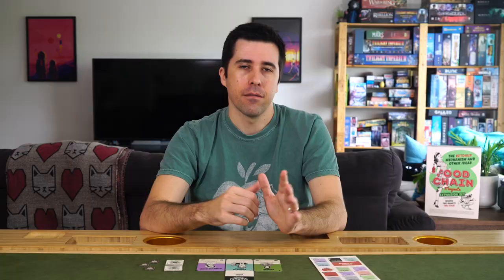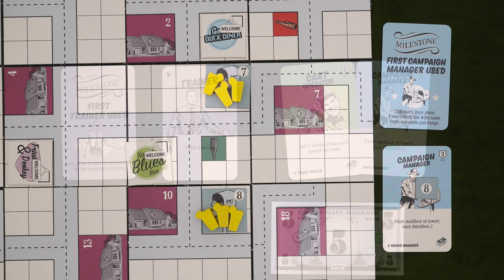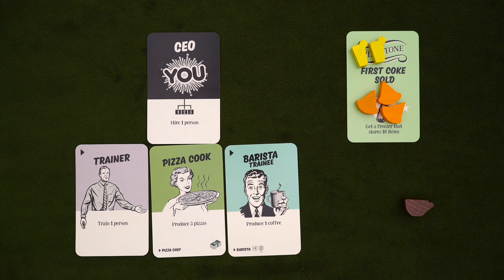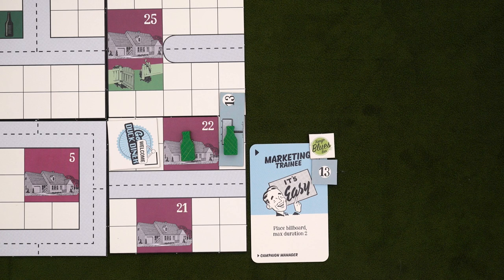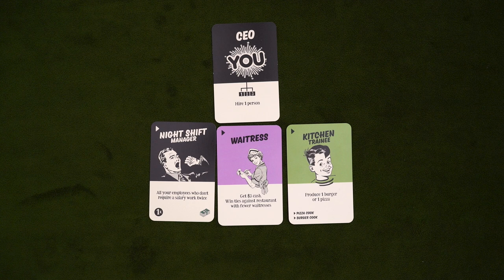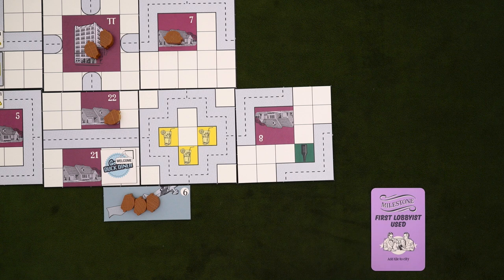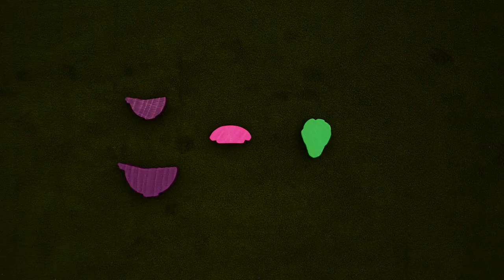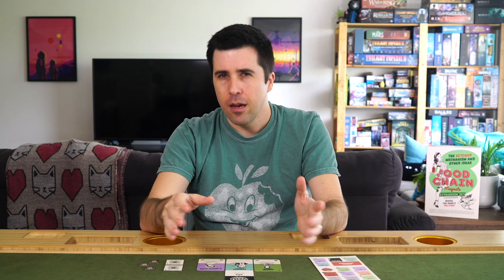How to Play FCM - The Ketchup Mechanism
Learn how to play Food Chain Magnate's Ketchup Expansion in just 17 minutes (yes I know the runtime is a little longer than that, there's a bit of silliness at the front and back)

Want to buy this game? and it'll kick back a few bucks to me (or go to your friendly local game store, that's cool too)

0:00 - Intro
1:09 - Starting Modules
1:37 - New Milestones
4:07 - Coffee
5:58 - 6 Player Mode and new tiles
7:11 - Reserve Prices
7:33 - Hard Choices
7:55 - Ketchup Milestone
8:35 - Fry Chef
8:53 - Gourmet Food Critic
9:11 - Movie Stars
10:00 - Night Shift Manager
10:42 - Lobbyists
12:55 - Mass Marketeers
13:36 - Rural Marketeers
14:38 - New Food
14:58 - Noodles
15:29 - Sushi
15:56 - Kimchi

Corrections:
None so far! Let me know if there are any rules I got wrong and I'll place them here.